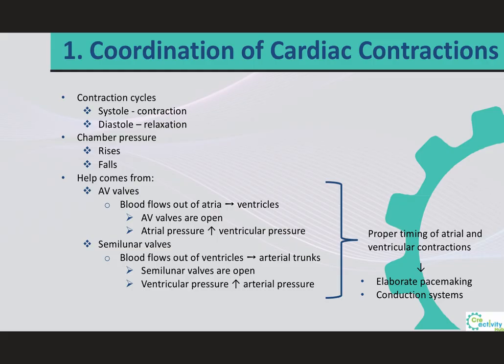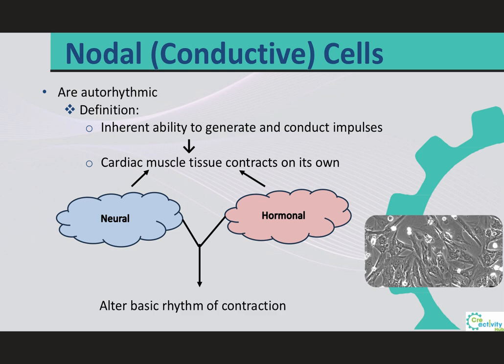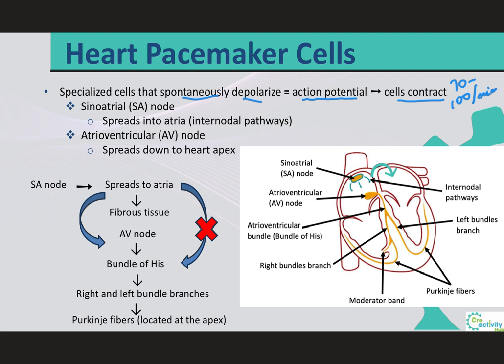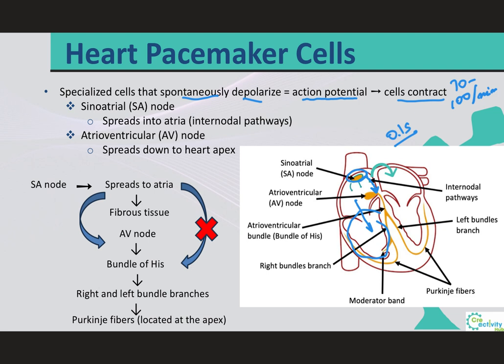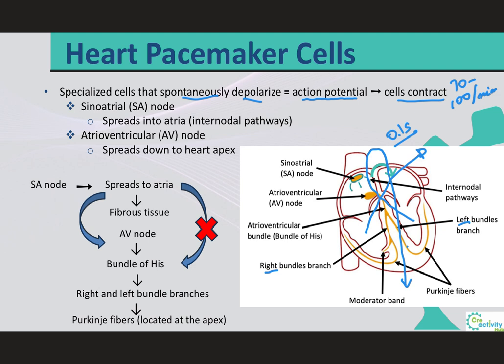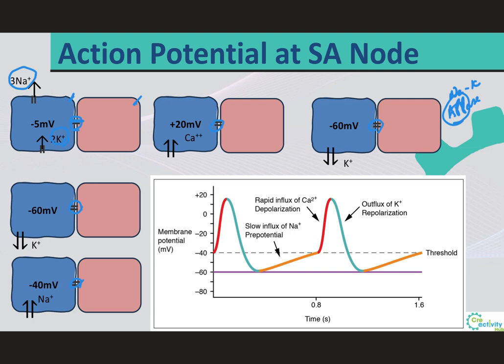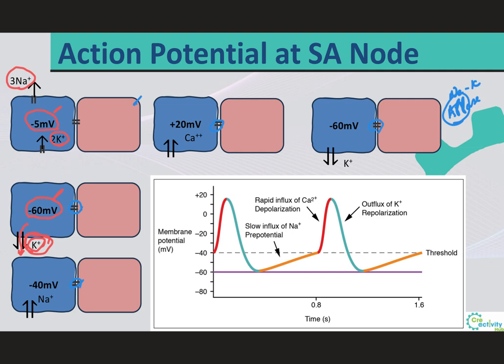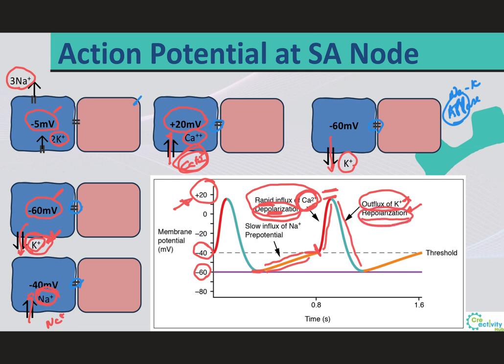Nodal Cells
00:00 Slide 1
00:32 Slide 2
02:18 Slide 3
02:54 Slide 4
04:16 Slide 5
10:39 Slide 6
16:42 Slide 7